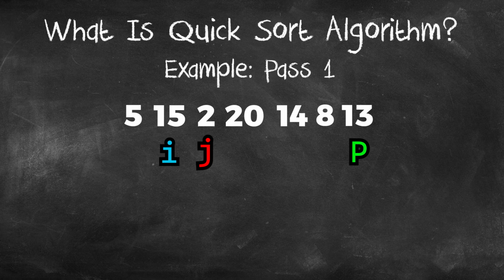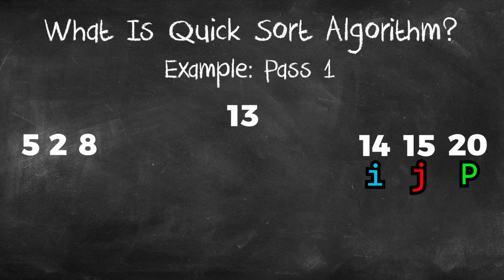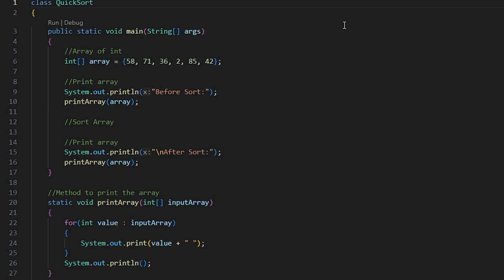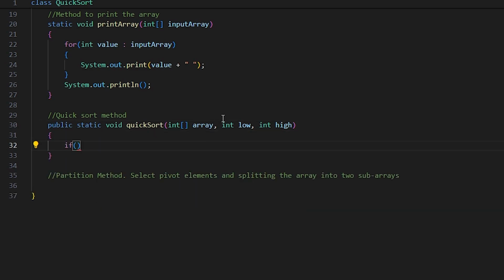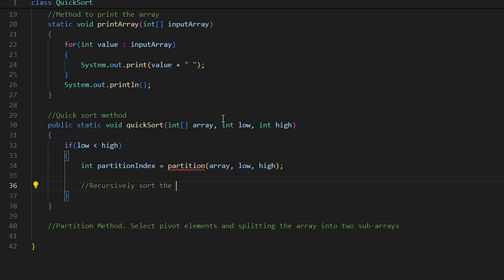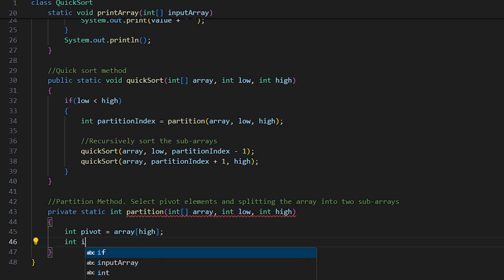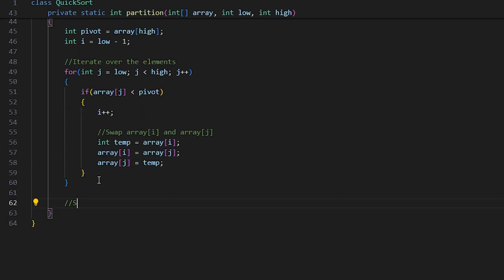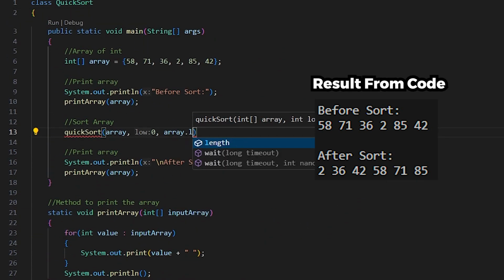Quick Sort Algorithm In Java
This video is a very quick and easy tutorial on the quick sort algorithm with a code demonstration in the second half of the video.
If you have any questions, leave them in the comments below.